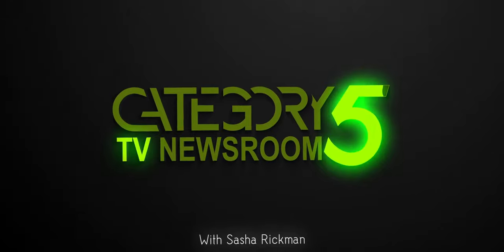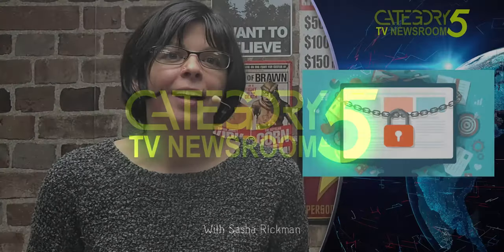RobbinHood Ransomware Has Found a Way Around Windows Protections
The RobbinHood ransomware, known for taking down the city of Baltimore networks and systems in Greenville, NC, has found a way to defeat Microsoft Windows defenses. The ransomware is now installing a discontinued Gigabyte motherboard driver which has a known vulnerability in it, giving the ransomware full reign over the system.